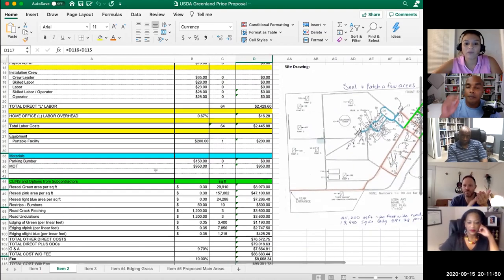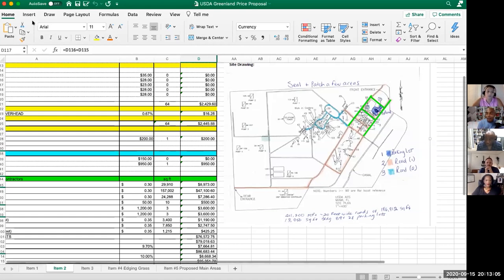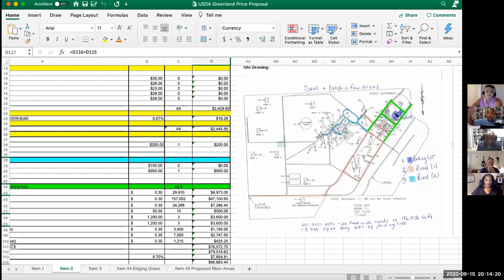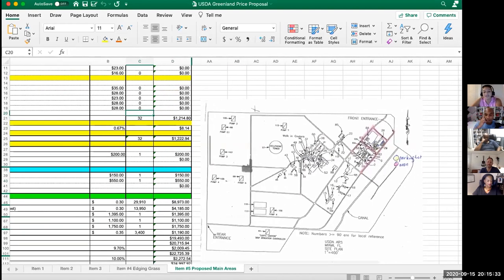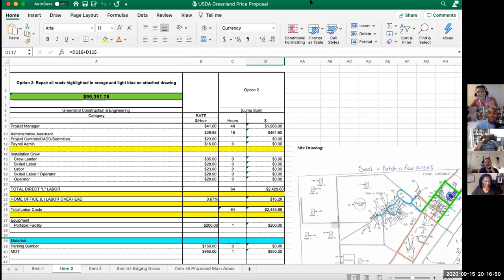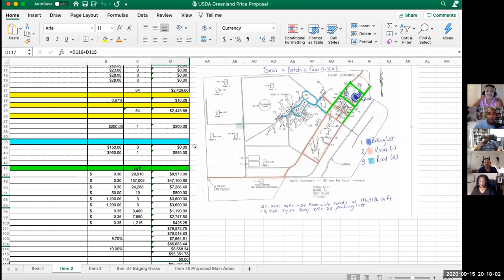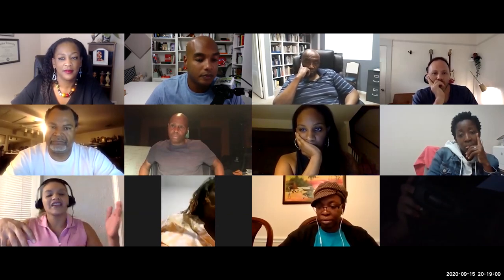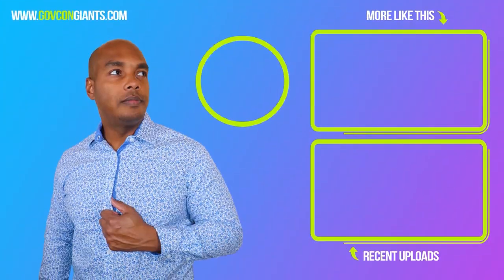This is why SITE VISITS are important! Listen ...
Timestamps
0:00 Intro
1:00 It's a Disconnect
3:40 How to find nice people to work with?
5:05 Came to the site visit